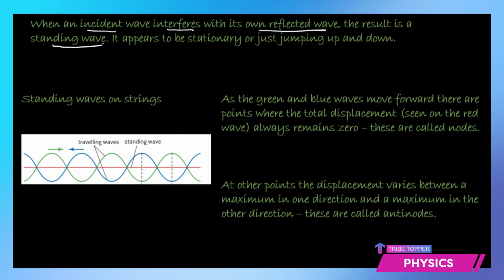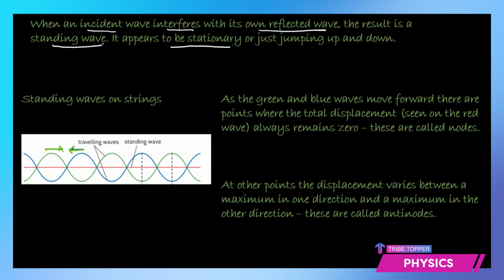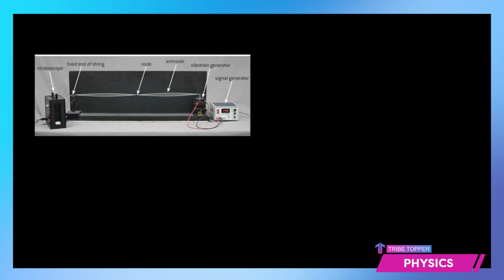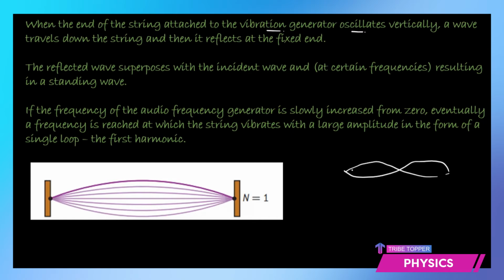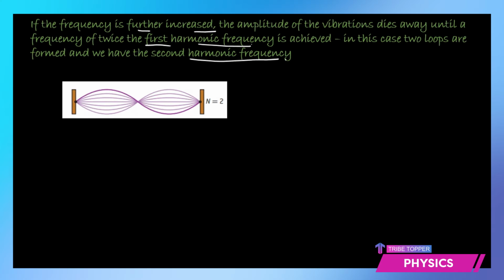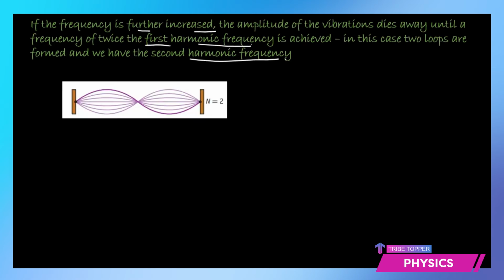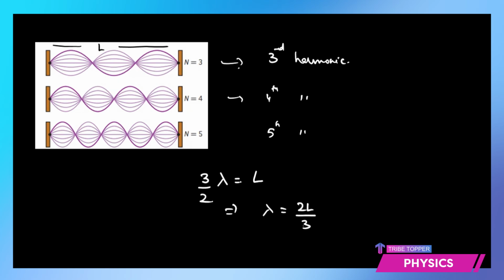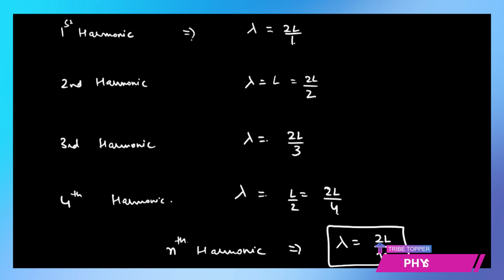UNIT 4.5 (a) - Waves | Standing Waves | Physics | Tribe Topper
This Physics video will help you understand and clear your Key concepts. High School Students from IB, IGCSE, CBSE, ICSE, GCSE, AP Board, and other state and regional school boards will also benefit. In this video, you will learn how are standing waves formed. When an incident wave interferes with its own reflected wave, the result is a standing wave. It appears to be stationary or just jumping up and down. You will different relations of wavelengths corresponding to the various harmonics.

Thanks